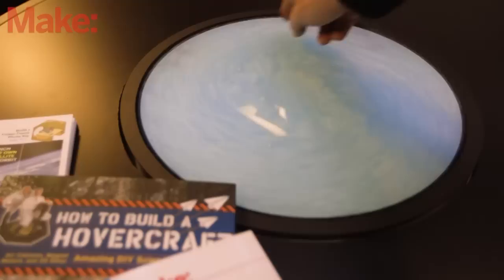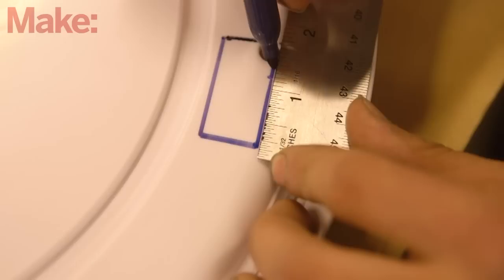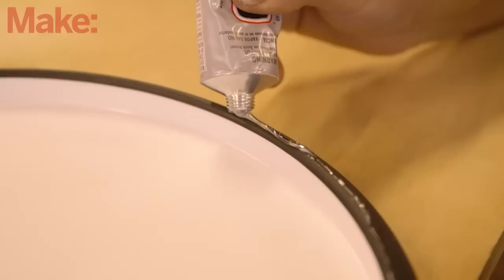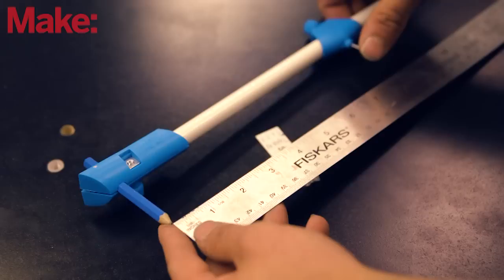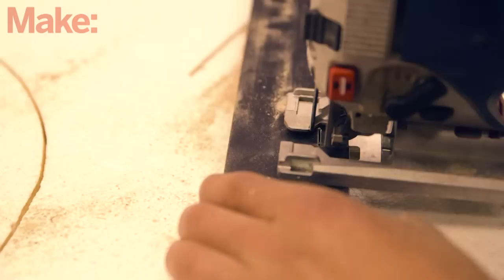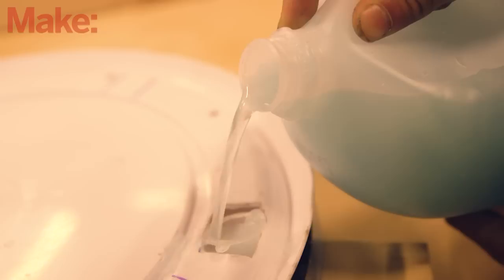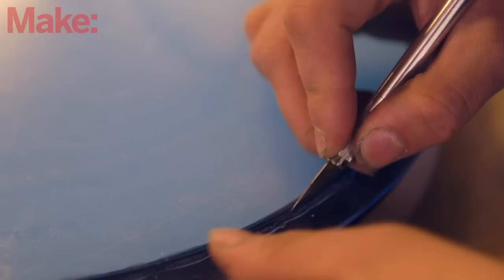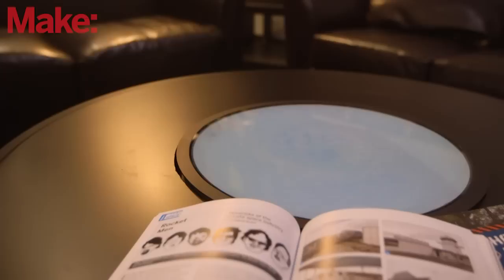Rheoscopic Disc Coffee Table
If you ever go to visit a science museum, chances are they’ve got a big interactive exhibit with a clear table full of swirly, churning pearlescent fluid. As you rotate the table, the fluid swirls about, mimicking a tabletop version of weather patterns in the sky. In this weekend project by Ben Krasnow, you’ll be able to build your own hypnotic cloud table, by filling a cheap lazy susan with rheoscopic fluid, and then dropping the assembled turntable into a modified coffee table from Ikea.